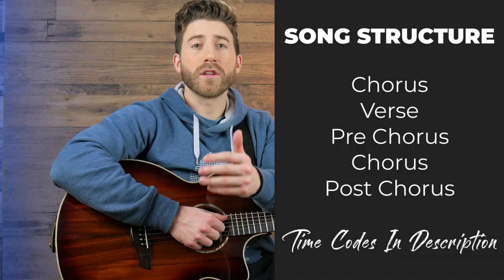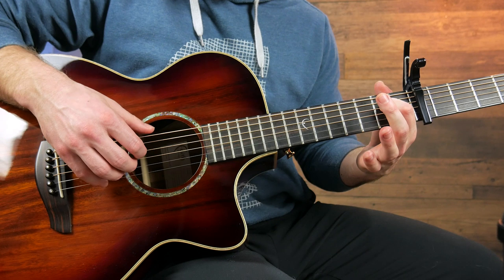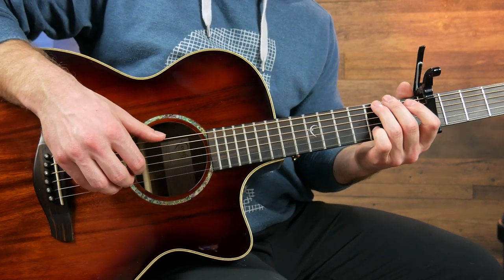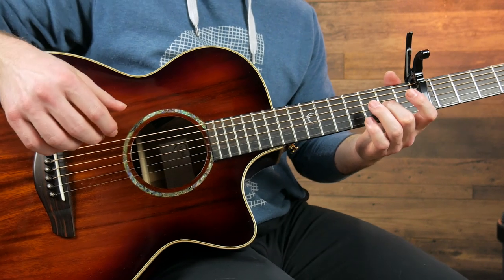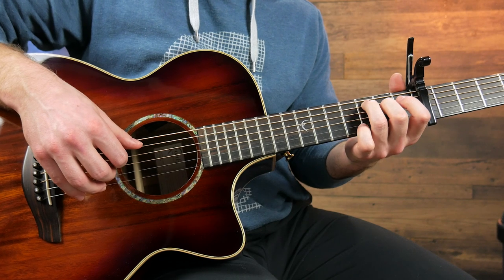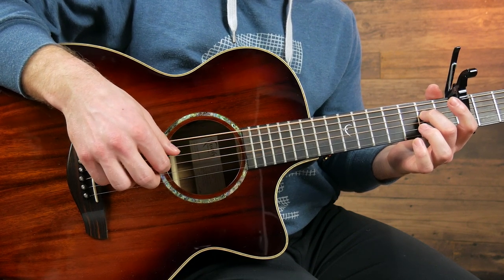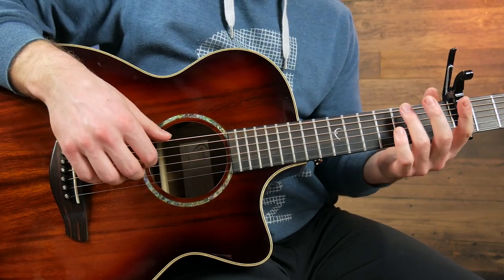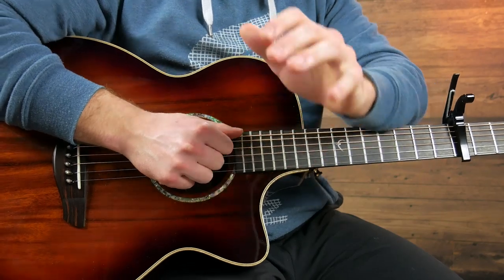Memories - Maroon 5 | EASY Fingerstyle Guitar Lesson (Tutorial)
Time Codes
Chorus                   2:34
Verse                      9:59
Pre Chorus            16:57
Post Chorus          20:45